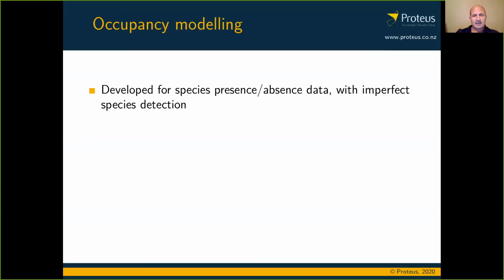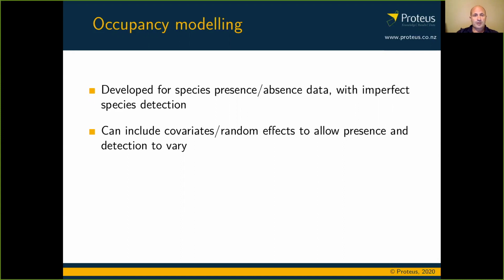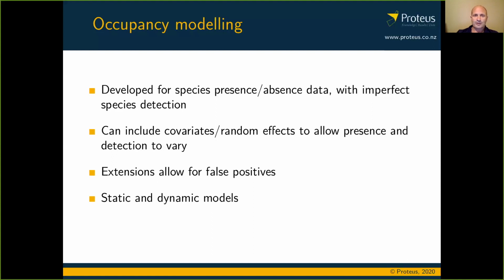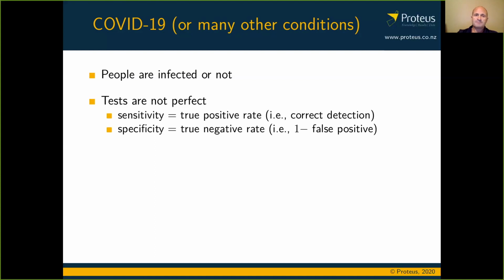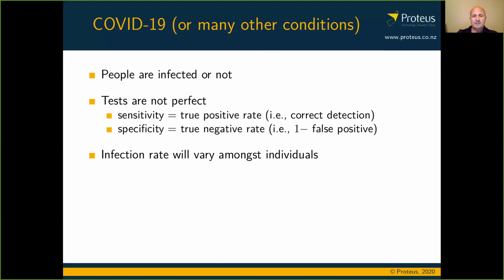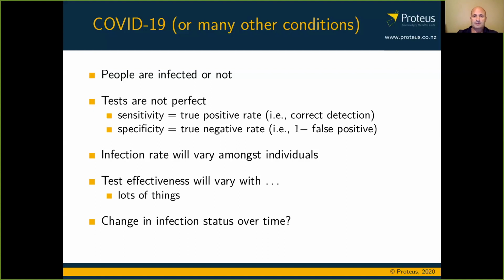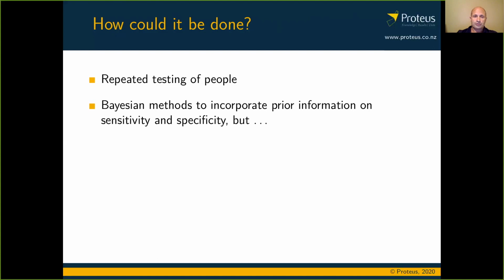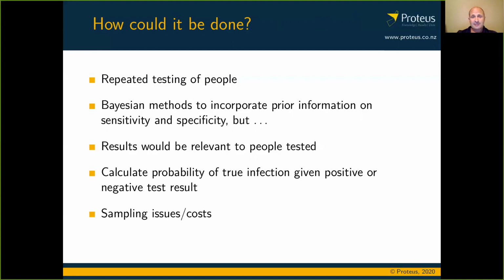COVID-19 and occupancy modelling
In this video Darryl MacKenzie discusses similarities between species presence/absence studies and tracking COVID-19 (or many other conditions), and how occupancy modelling could be used to help with the latter.

Proteus is a statistical consulting company that specialises in ecological and wildlife applications. We can help you design your study and analyse the data. Proteus also provides statistical training courses and workshops, both open and private courses are available on request.